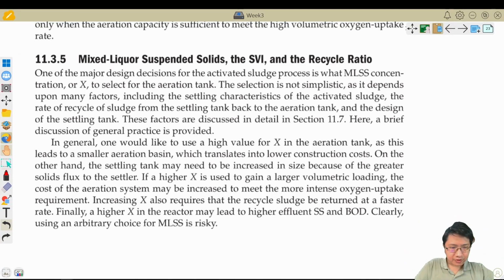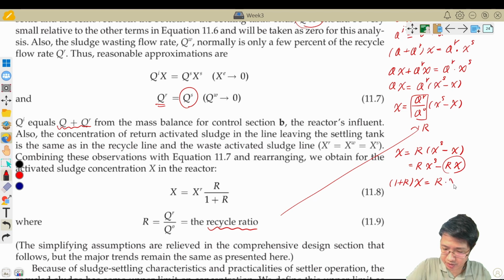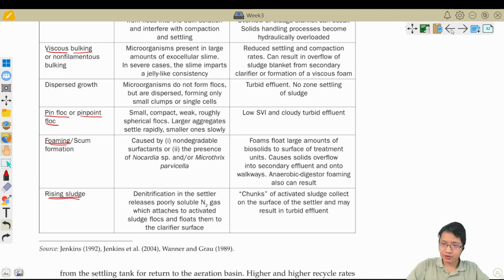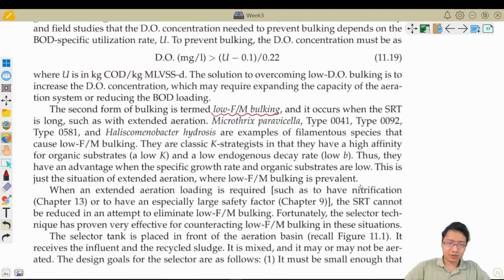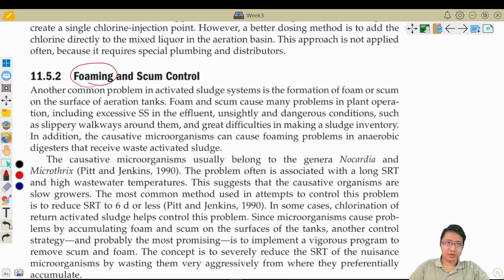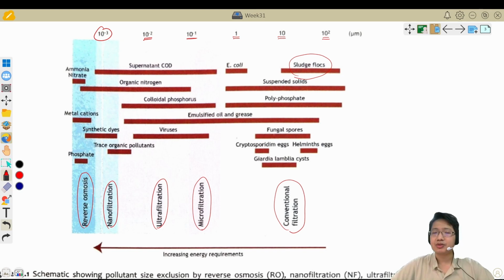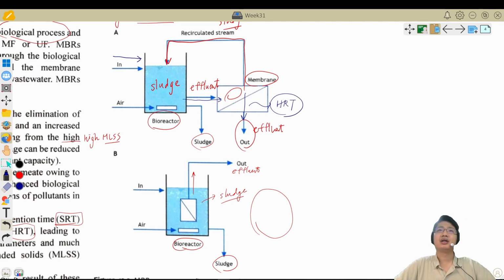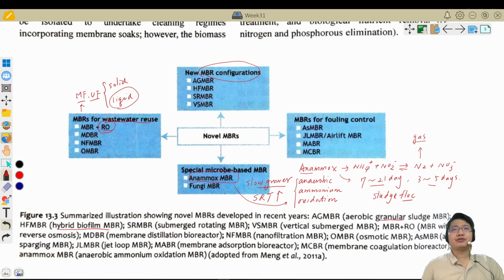Week 3-2 : Aerobic suspended growth processes and Membrane bioreactor